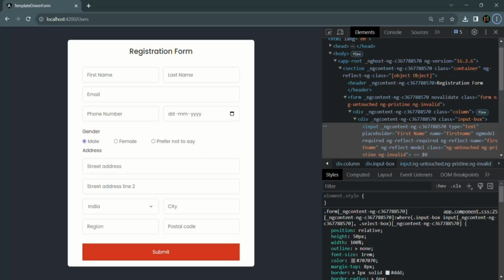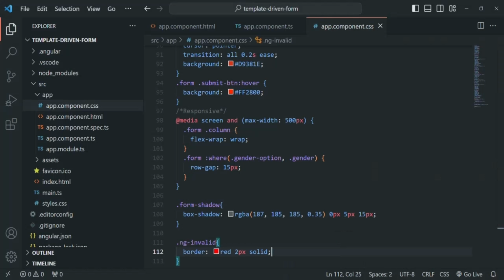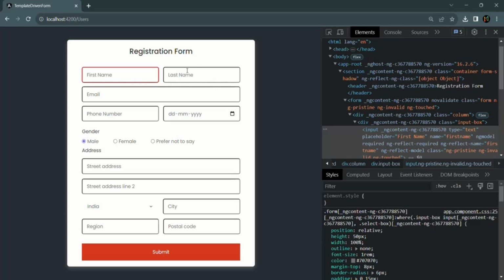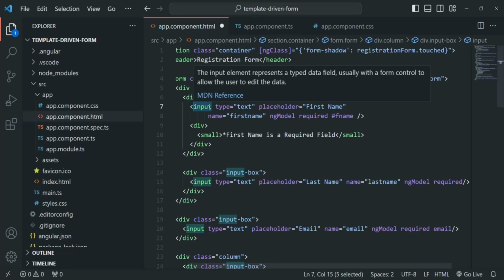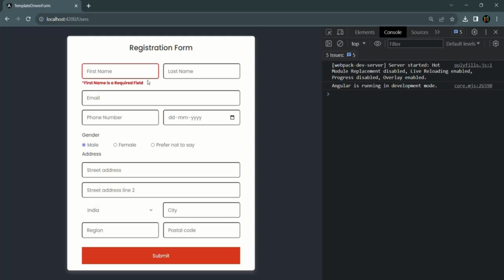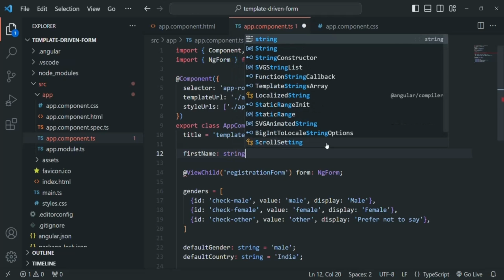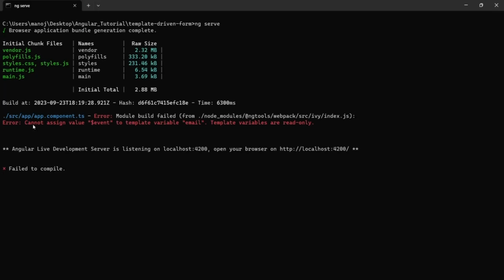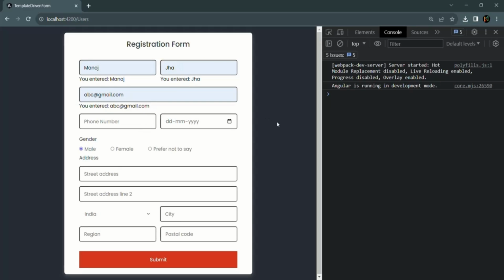#118 Showing Custom Validation Error Messages | Template Driven Form | A Complete Angular Course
We have learned how to validate a form control using angular's built-in validators. But it is also possible to create our own custom validators. Also remember that, every validator returns a validation error code whenever that validation fails on a form control.

In this lecture, i will show you how to create your own custom validators and how to use it. You will also learn how to return a validation error code from your custom validator.